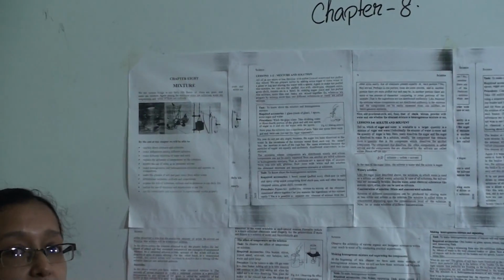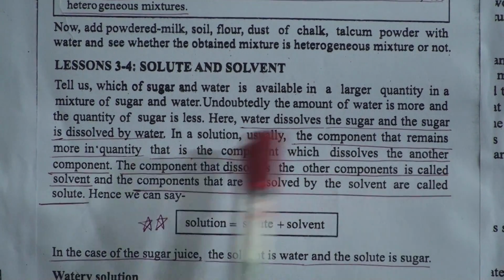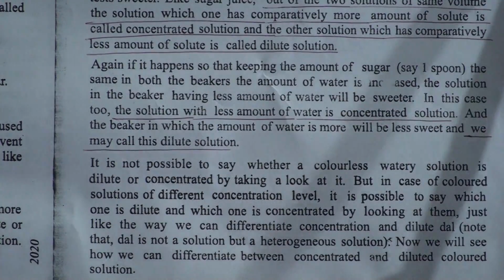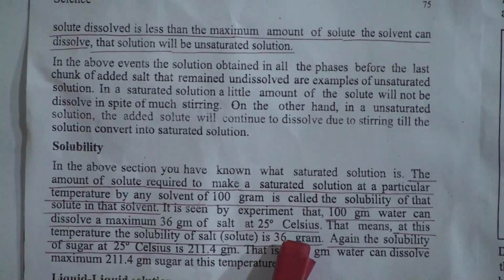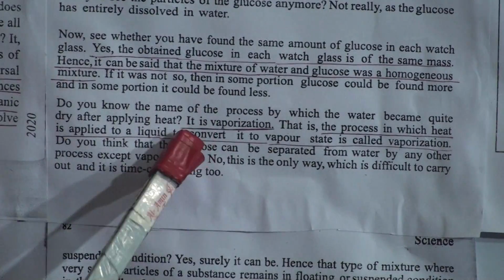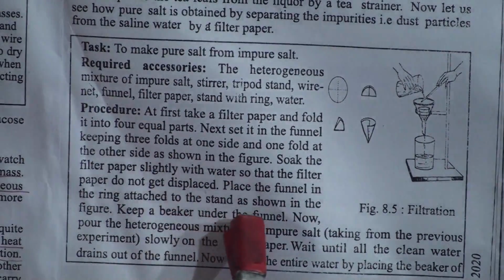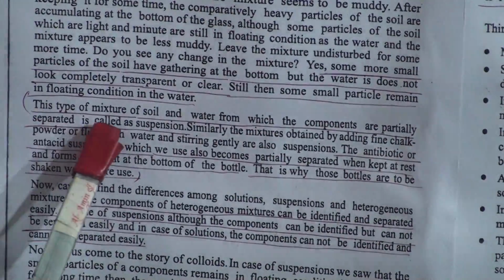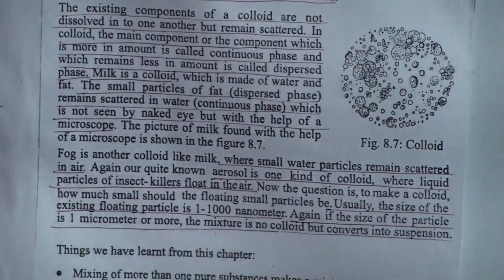Class: Six, Subject: Science (Lecture- 16), Topic: Ch-8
Class: Six
Subject: Science (Lecture- 16)
Topic: Ch-8
Teacher: Sanjida Rahman